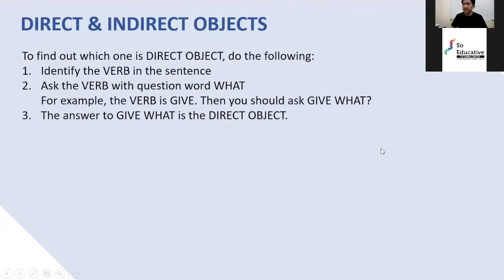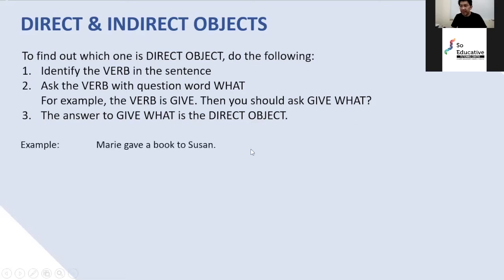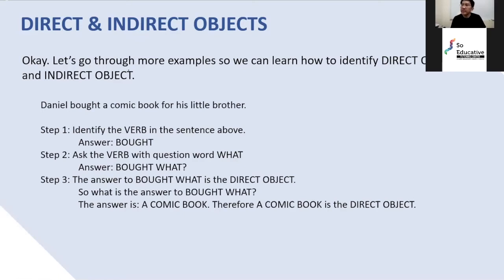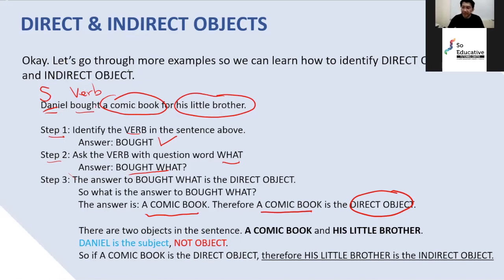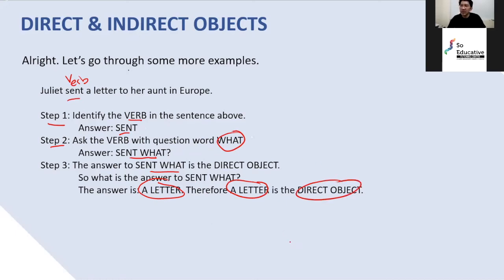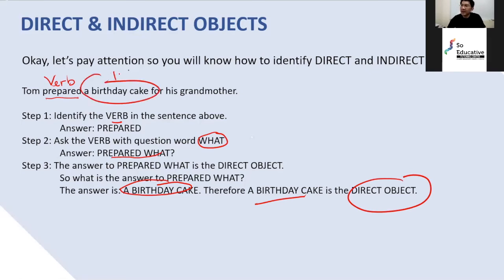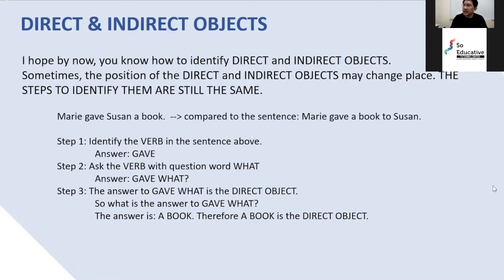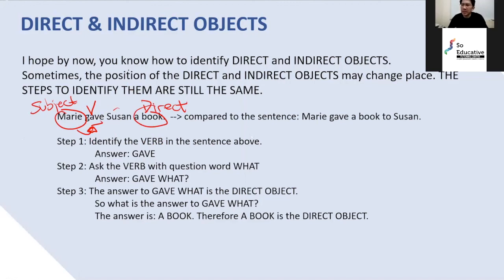English Primary 4 - Direct & Indirect Objects (Grade 4)